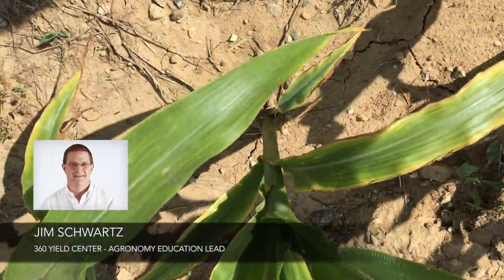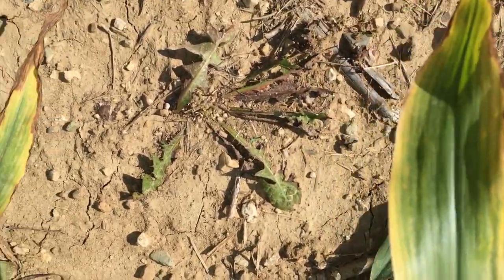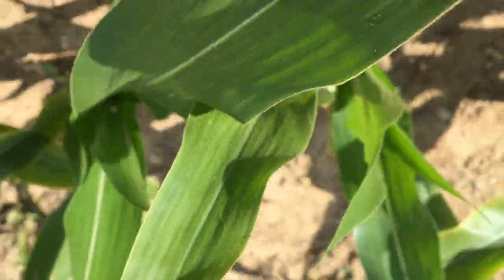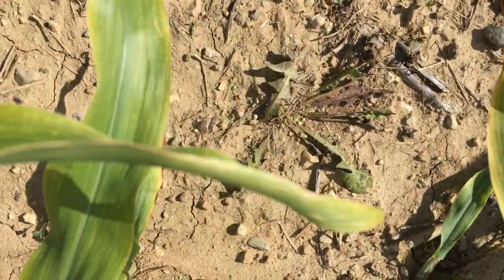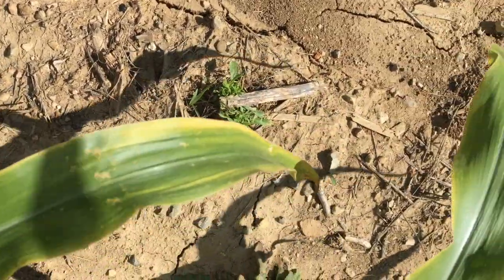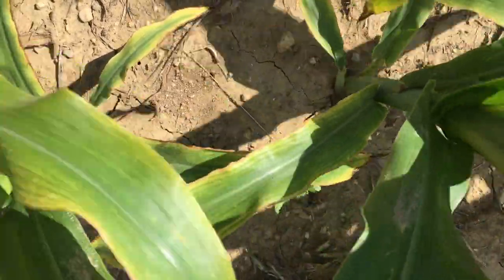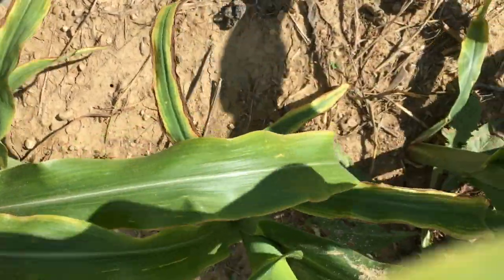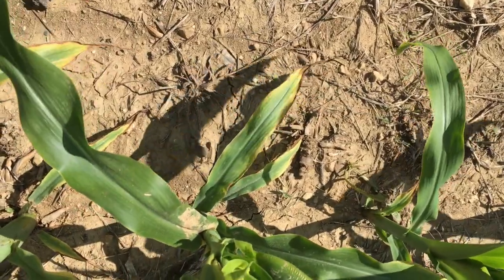360 Yield Minute - Potassium Deficiency - Jim Schwartz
Jim Schwartz, Agronomy Education Lead with 360 Yield Center, describes his observations of potassium deficiency in corn, including symptoms and what to look for.